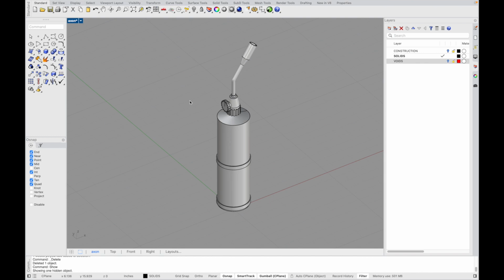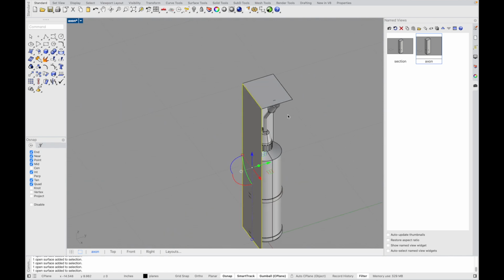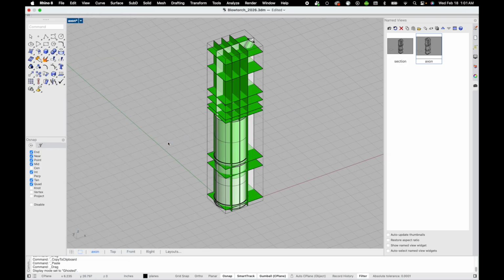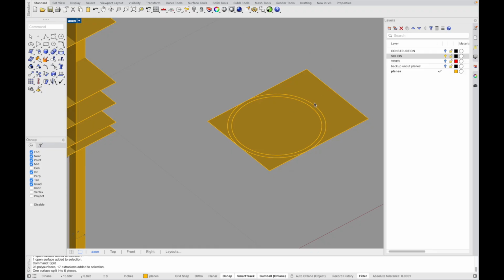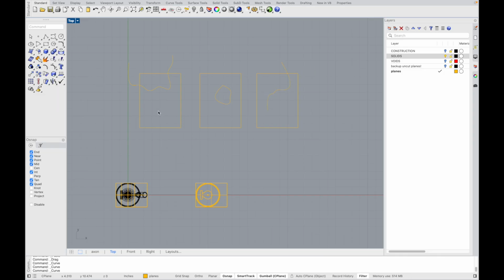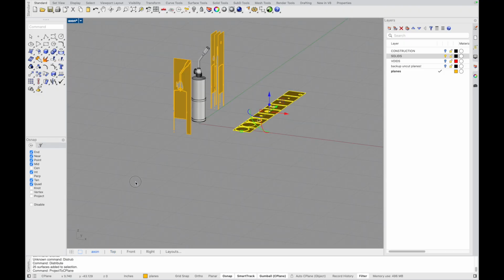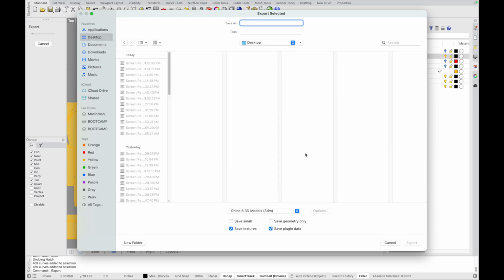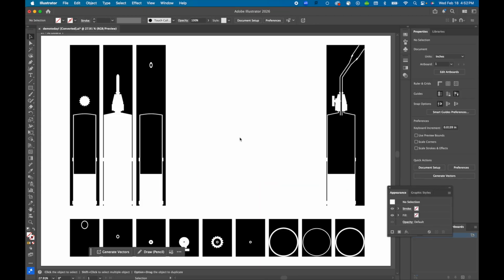ARCH 1510 Object Figure / Ground Assignment Part 2: Taxonomy of Sections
Here's a walk-through of the part of our Figure / Ground module in which we make a taxonomy of sections cut from our Rhino models.  Work along with it and you'll end up with everything you need for the deliverable.